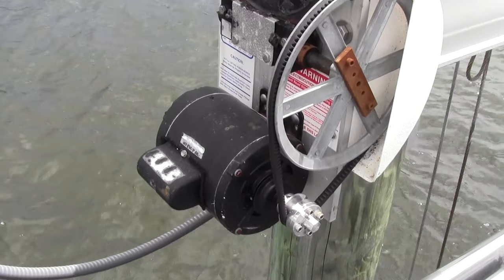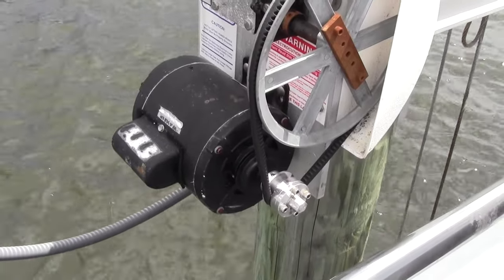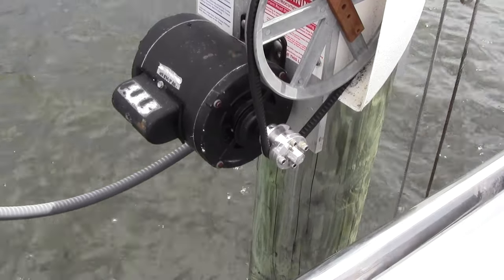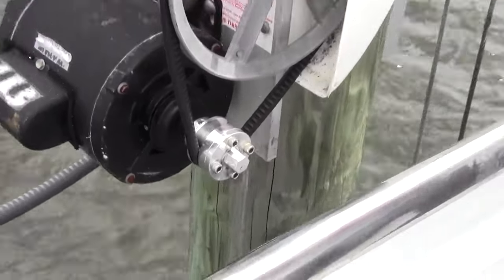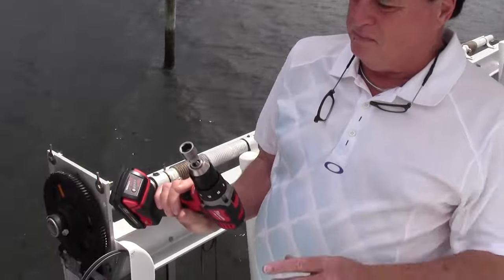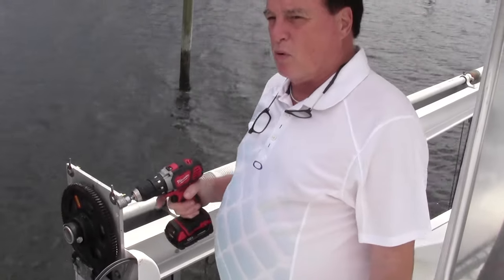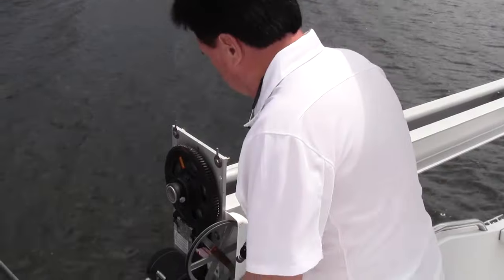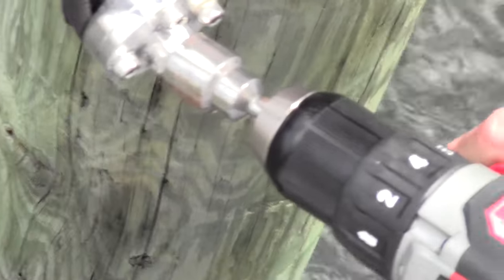Boat Lift Repair Pensacola, FL | Backup Pulley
The Backup Pulley is the most amazing instant rescue tool for your boat lift and an absolute must have for all boat lift owners. Backup pulley keeps your boat lift working even when problems like motor and switch problems or even power outages keep if from working properly.   Boat lift repairs can be very costly and that's if you can get a repair guy to even come and check out your boat lift the same week your lift problems start.  Most of the time a boat lift motor or boat lift switch failure will keep you landlocked for at least a week.  With the amazing Backup pulley system, you can be on or off the water in just a couple of minutes with the help of a standard cordless drill.  No expensive boat lift repair and no waiting around for the boat lift repairman to bail you out of a jam.

Most of us who have power boat lifts live in areas with a high storm hazard potential and with those storms come power outages and a simple power outage should be no reason for you to stay off the water.  In some cases, this may be when you need access to you boat and an operational boat lift more than ever.

Backup Pulley installs in about 2 minutes and you're up and ready to go whenever a problem strikes your boat lift.  Click the link above or call now to get your new backup pulley for less than $50 and be ready to operate your lift even when it won't operate by itself.

The backup pulley is the single most effective and easy to use rescue tool that you can have for your boat lift.